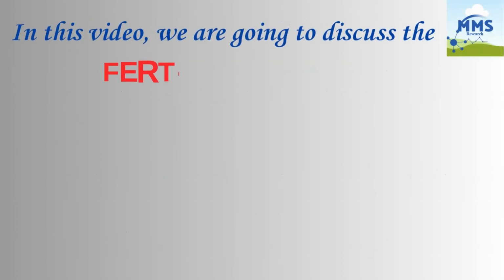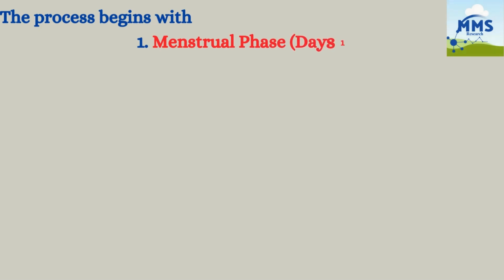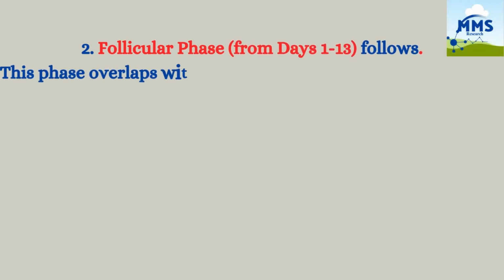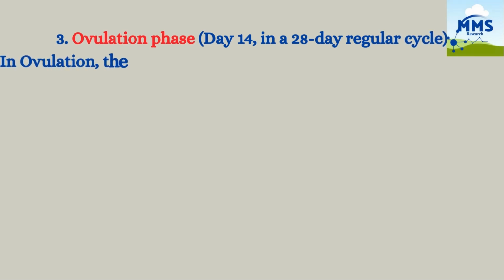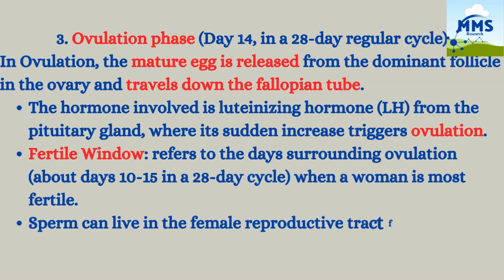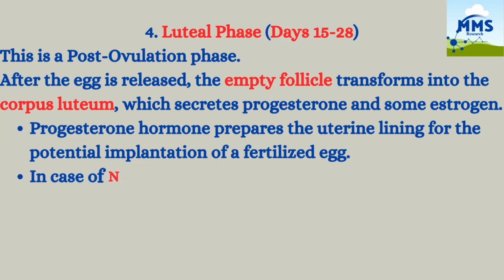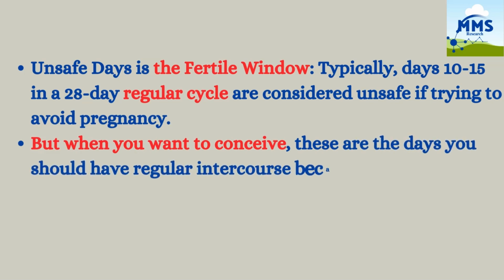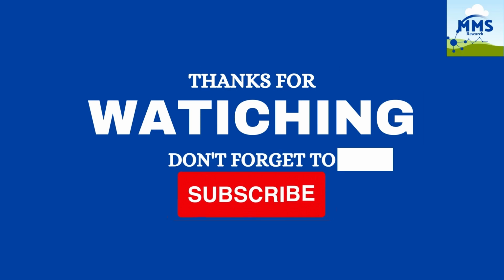Menstrual Cycle, Fertile Window, Safe and Unsafe Days well Explained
If you want to know more about fertile window, safe, and unsafe days in females for the purpose of increasing your chances of getting or avoiding pregnancy, here is enough information, evidence-based for your thirst.